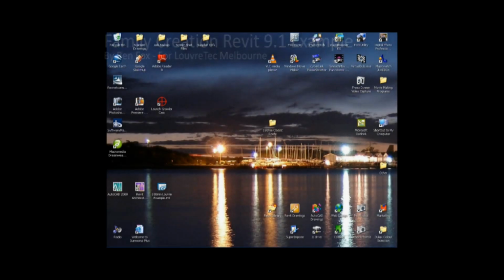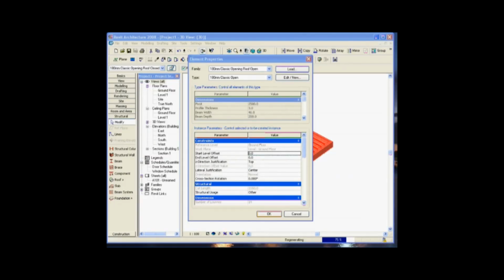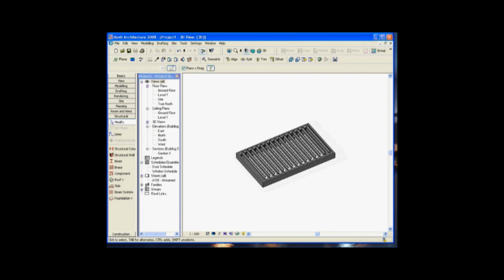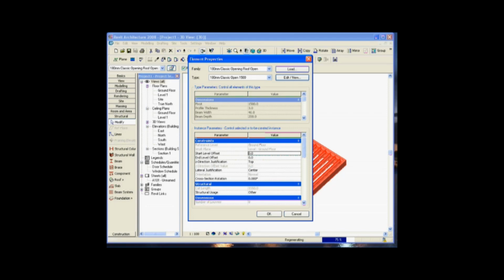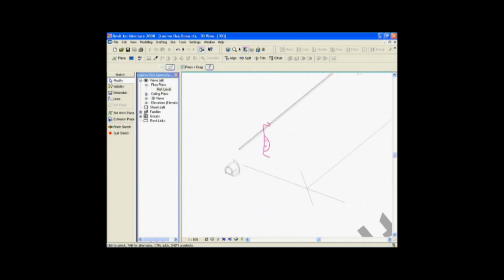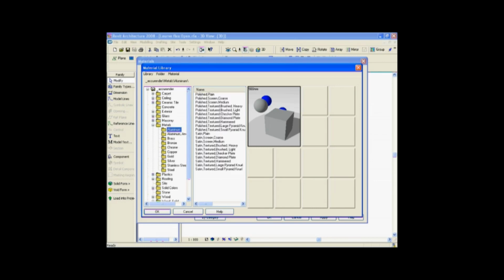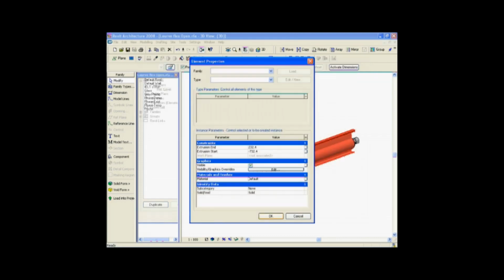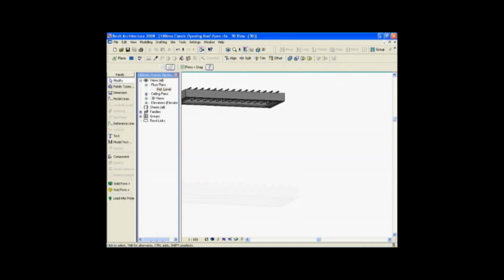Family Creation Revit 9.1 Example - Ben Fox 4 LouvreTec Melb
Family Creation Revit 9.1 Example
By Ben Fox 4 LouvreTec Melbourne

This is a condensed version of a much longer training video hence the "Chipmunk" sections!